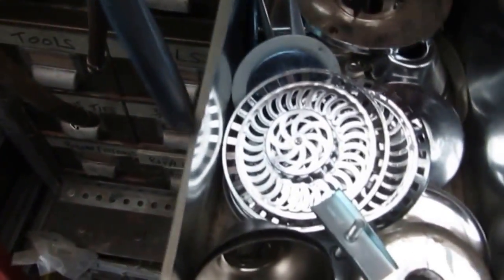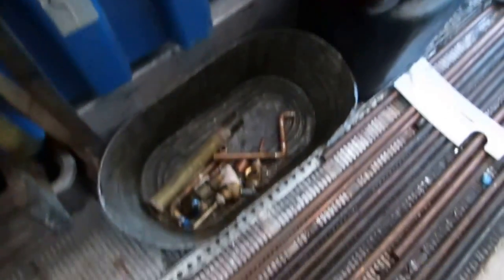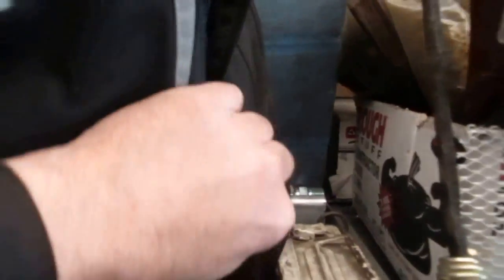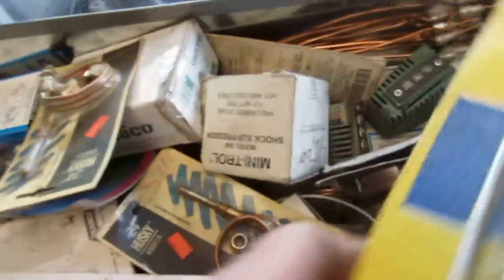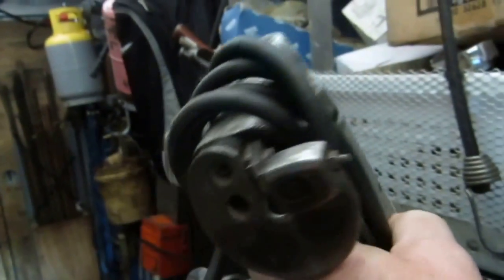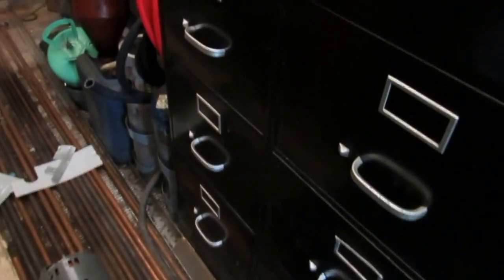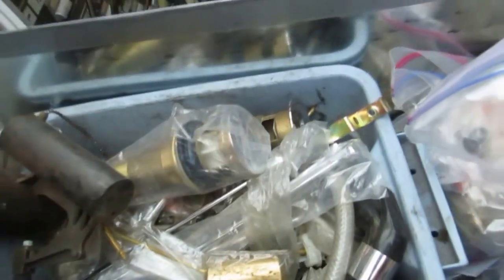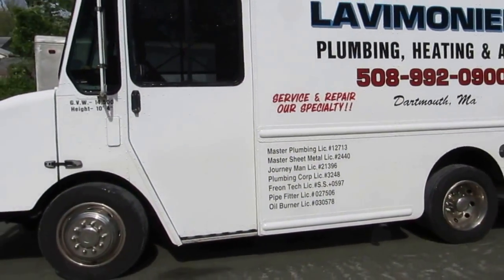WORK TRUCK:the best service truck on the planet ....part 2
some off the stuff i have in my work truck,,,